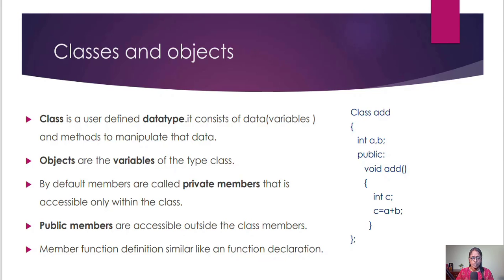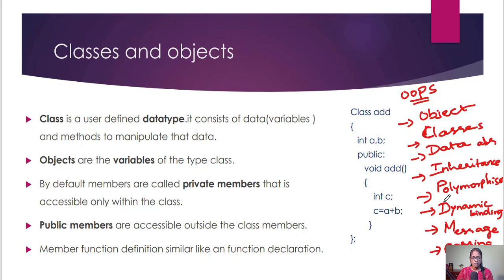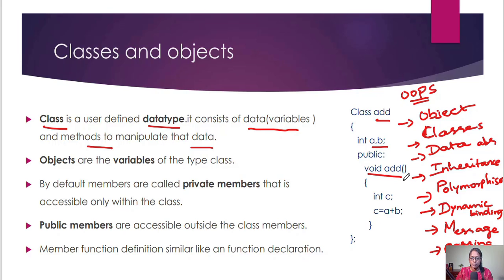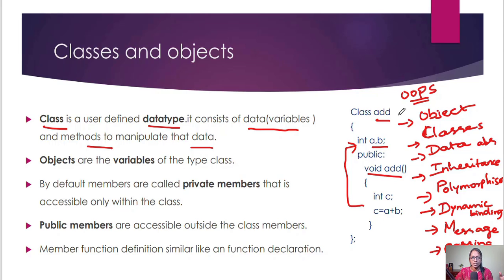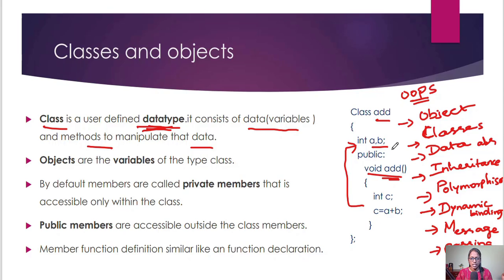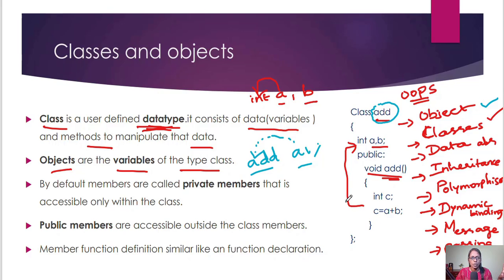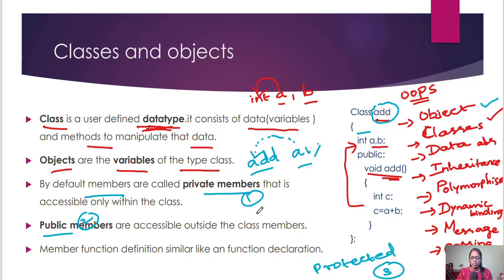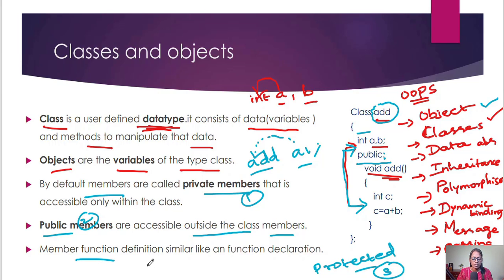Classes and Objects |C++ Tutorial |UGC NET Computer science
Hi friends ,Learn classes and objects in c++ easily..